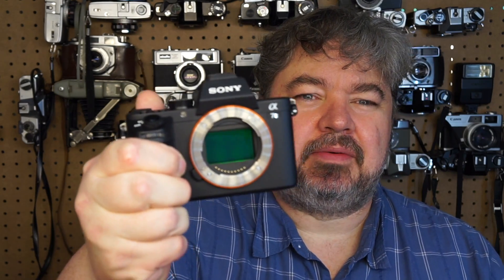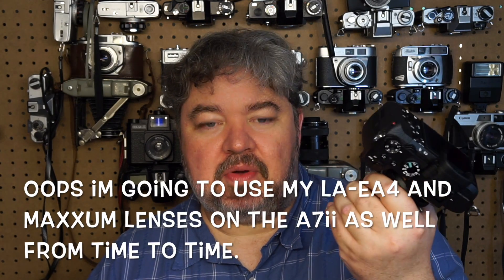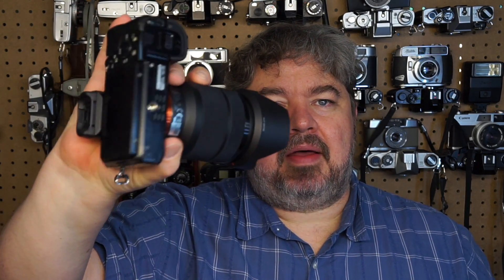Is "In Body" or "Optical" Stabilization Better, Sony A7 and A7ii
I use a Tamron Adaptall II 35-80mm and a Sony 28-70m to test if IBIS or OSS are better than each other.